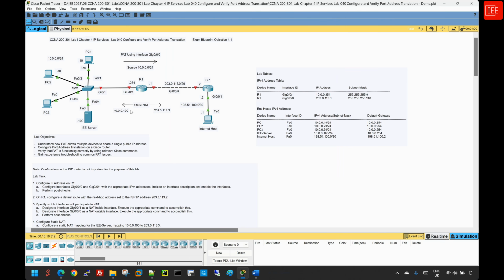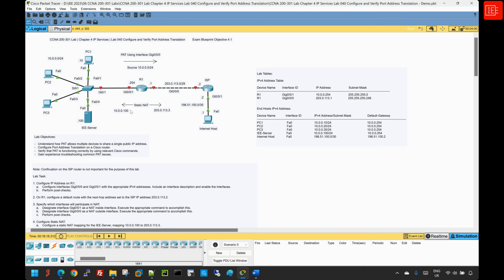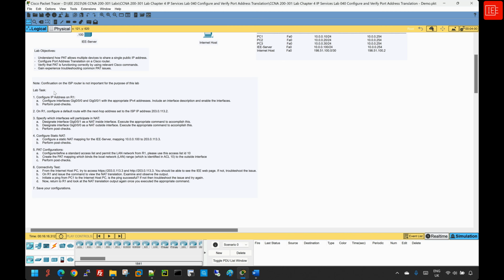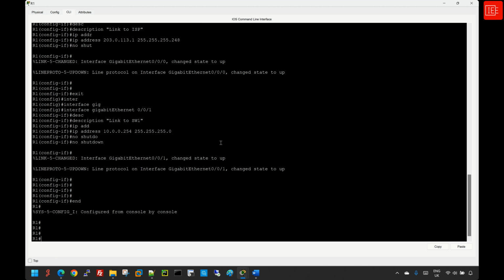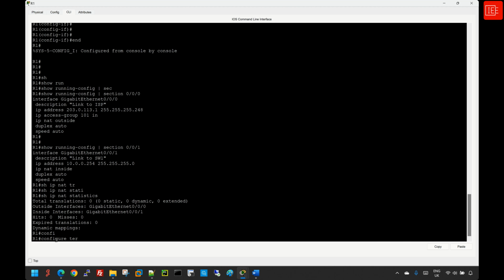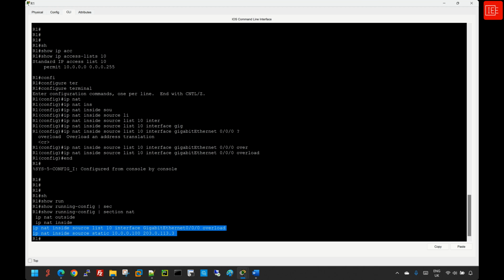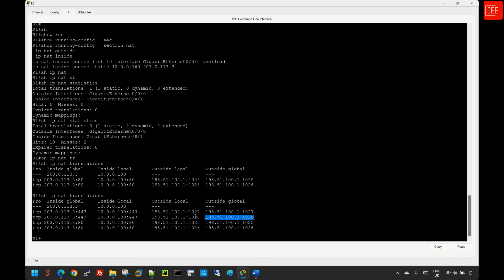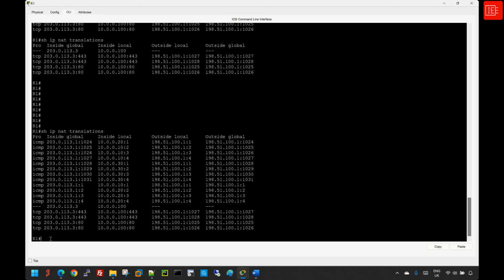CCNA 200-301 Lab | Chapter 4 IP Services | Lab 040 Configure and Verify Port Address Translation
Welcome to our CCNA 200-301 Lab Series! In this video, we’re diving into Chapter 4 on IP Services, focusing on Lab 040: Configure and Verify Port Address Translation (PAT).

This tutorial is designed to help you master Network Address Translation (NAT) with a focus on PAT, an essential skill for any network professional working toward the CCNA 200-301 certification.

In this lab, you’ll learn to configure Port Address Translation, allowing multiple internal devices to share a single public IP address, an essential technique for efficiently managing IP addresses in real-world networks.

📌 These labs directly supports Exam Blueprint Objective 4.1 by covering:
- NAT and PAT concepts, uses, and configuration
- Access list creation and NAT configuration for interface-based PAT
- IP connectivity verification to test successful PAT implementation
- Best practices and common troubleshooting tips for NAT and PAT

Whether you're preparing for the CCNA exam or enhancing your skills in network configuration and IP services, this lab is a must-watch.

By the end, you’ll understand how to configure and verify PAT on Cisco devices, providing foundational skills in network translation services.

📌 Key Topics Covered:
- NAT vs. PAT – Understanding the differences and use cases
- Configuring IP NAT Inside and Outside – Assigning interfaces for effective address translation
- Access Lists for PAT – Setting up access lists to define which IP addresses are translated
- Verification Commands – Using commands to verify successful NAT and PAT configuration
- Troubleshooting NAT – Common issues and resolutions for NAT and PAT

📌 Timestamps:
00:05 – Introduction
01:12 - Brief explanation about Port Address Translation - PAT
05:40 - Lab Tasks - Walk through
06:34 - Lab Solution - Walk through
07:40 - How to configure a default static route on a Cisco Router
08:25 - How to designate an inside/outside NAT interfaces
09:45 - How to configure a static NAT Network Address Translation on a Cisco Router
10:46 - How to configure Port Address Translation - PAT
12:56 - Verifying the Dynamic NAT and Testing Connectivity
17:33 - Conclusion